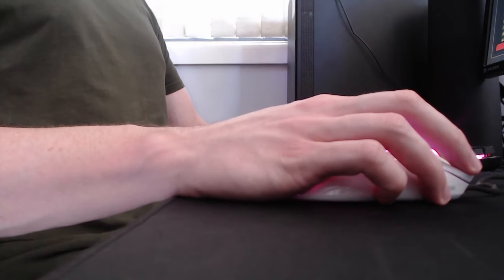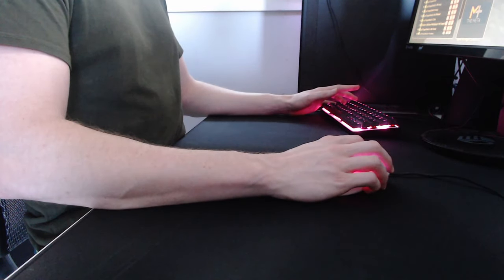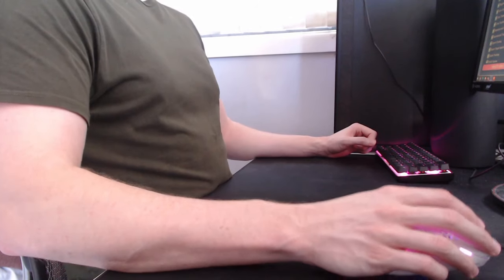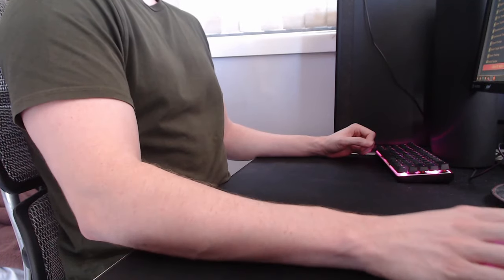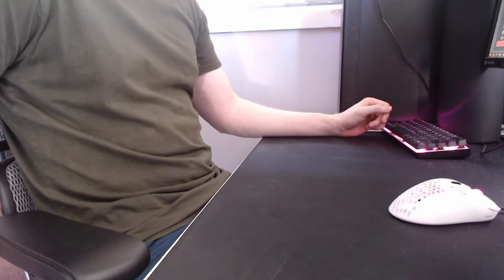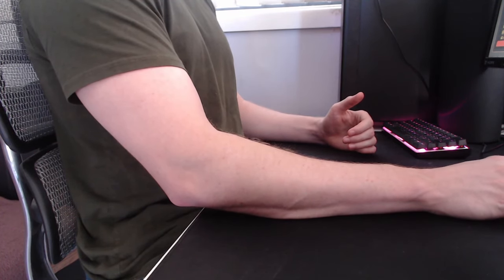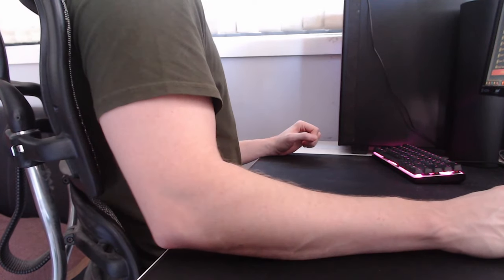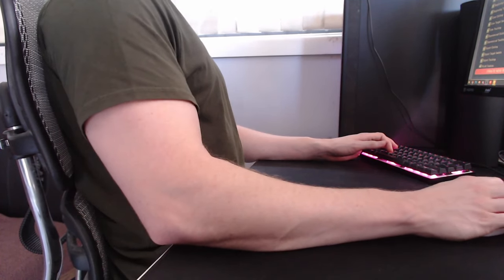How to Improve Your Aim With Arm Aiming | Quick Start Guide